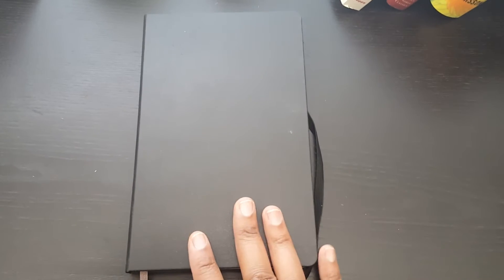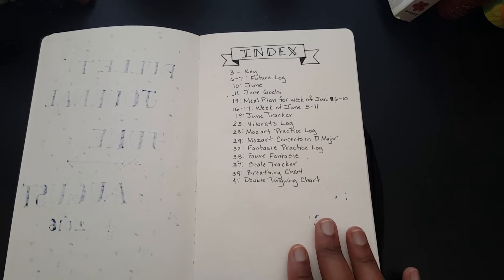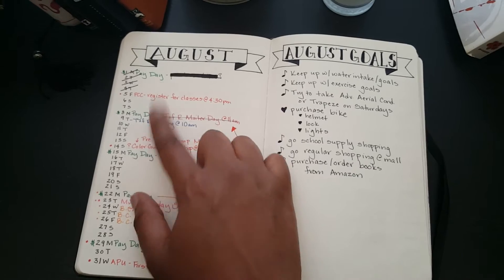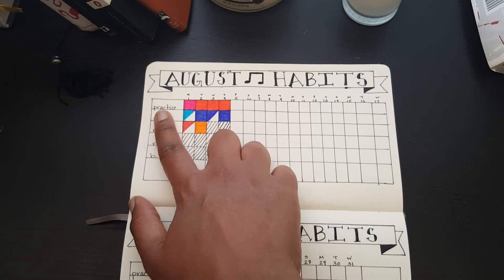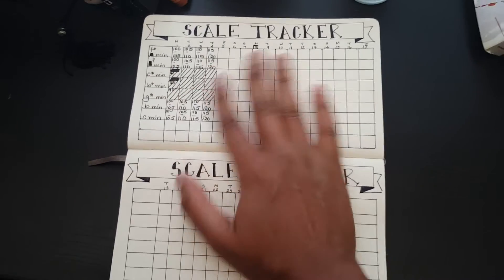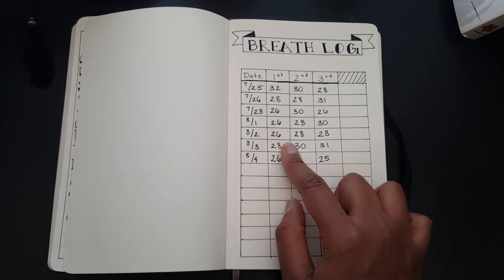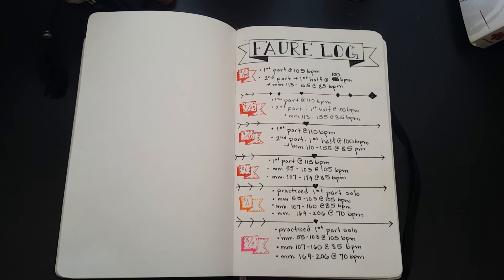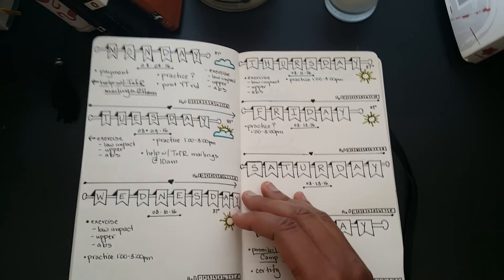F O M B Y F L U T ES | Bullet Journal for Music Students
Good morning | afternoon | evening!

Hope everyone is enjoying their summer!

It's almost the start of a new school semester. What better way to start off a semester are tips to keep you organized for the new school year! In this video, I'll be going over the latest hot trend, which is the bullet journal. I'll show you how I use my bullet journal to keep track of my music progress whether it's scales, breathing exercises, or keeping track of my progress when it come to the pieces I'm learning. I hope this video inspires you to use a bullet journal and keeping everything organized in a cool journal!

I will be on a regular schedule of posting on Mondays! Next week will be the start of my weekly vlogs. :)

-FombyFlutes